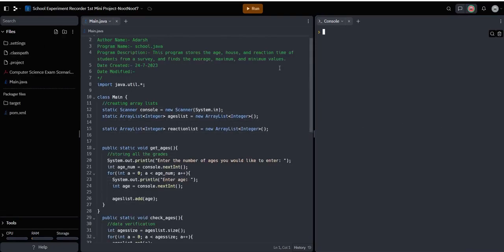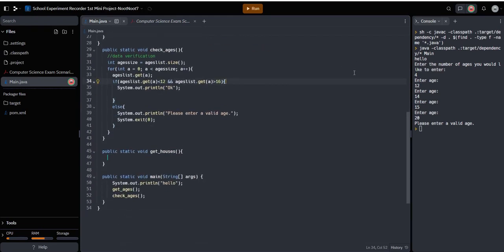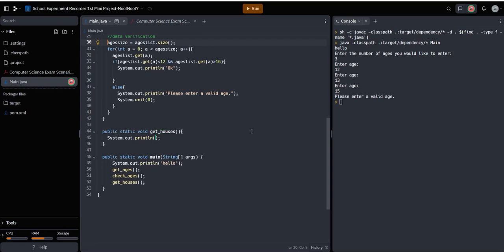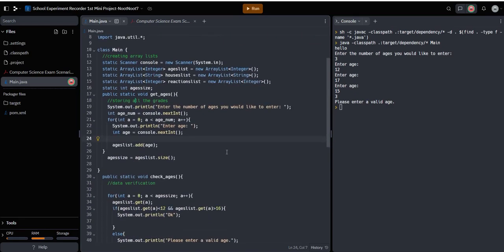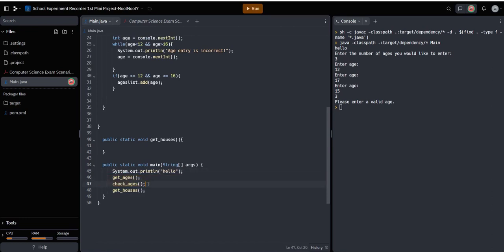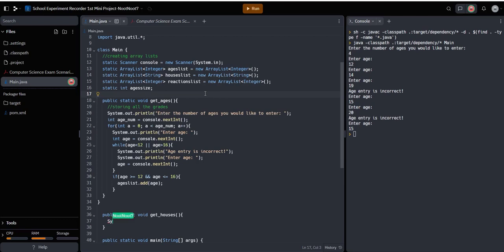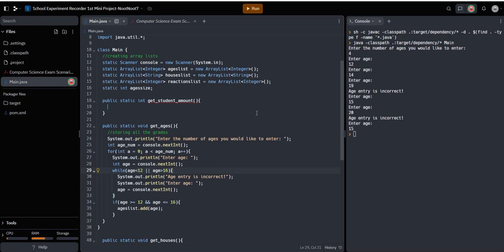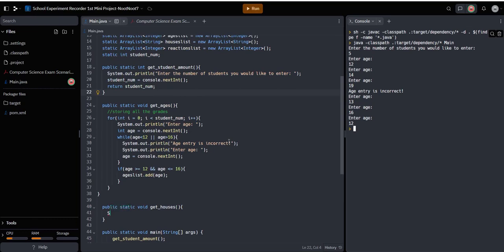IGCSE School Experiment Recorder Program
Programming Project Description:- This school experiment recorder was extracted from the IGCSE Computer Science paper 2 exam programming scenario(0478/22 Feb-Mar 2017), and it was developed by our student using the Java programming language in one of our Java courses.

Note:- If you would like to develop this program completely, then check out our online school website(nazlitechschool.net)